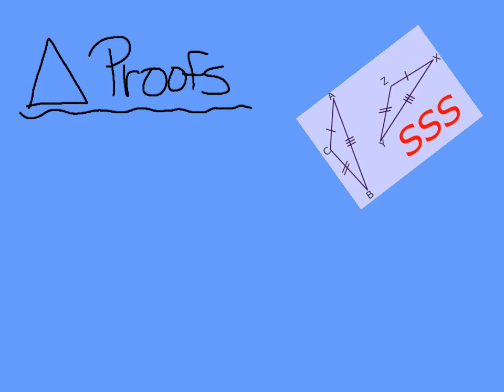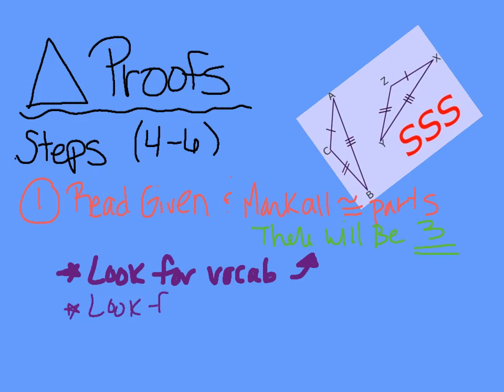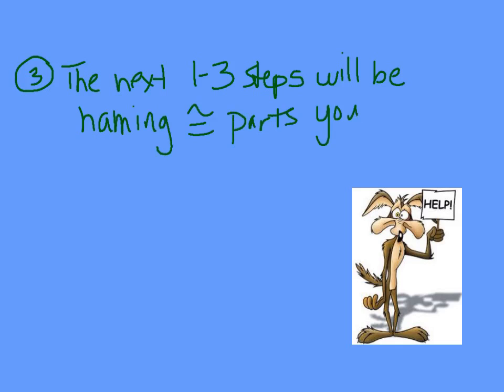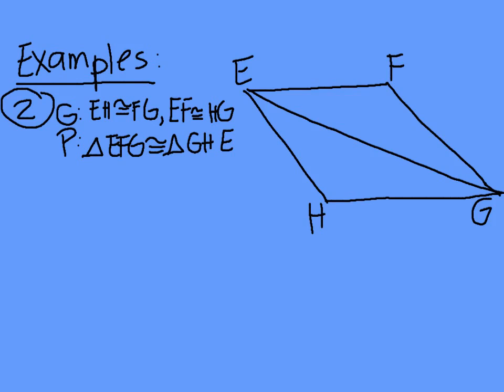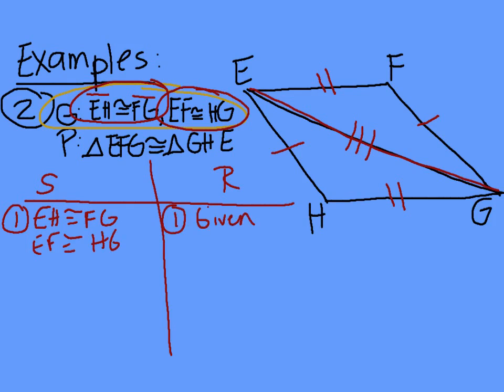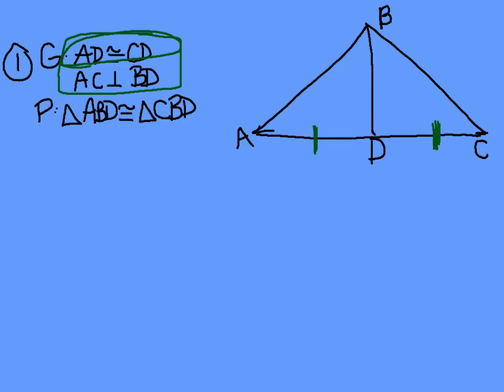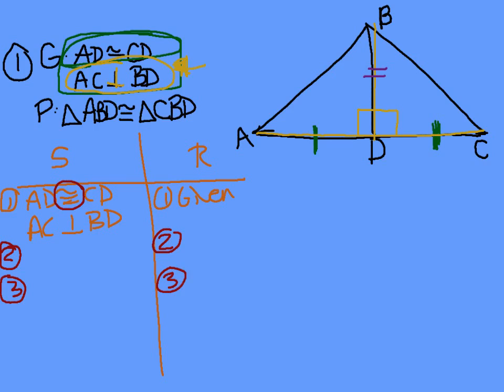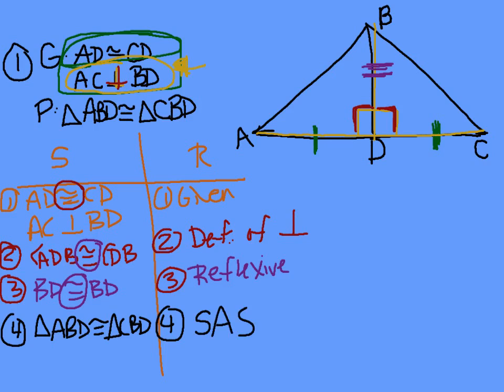triangle proofs 1